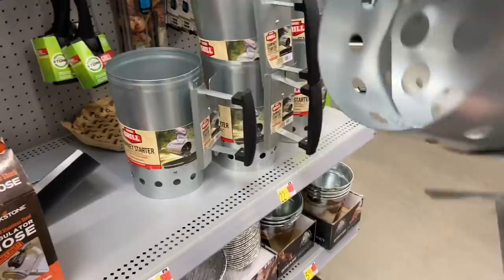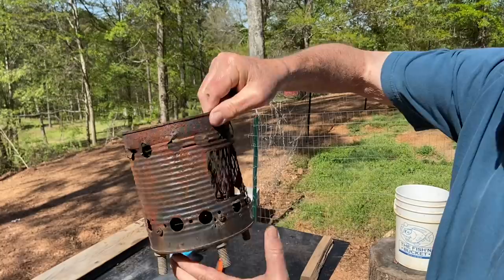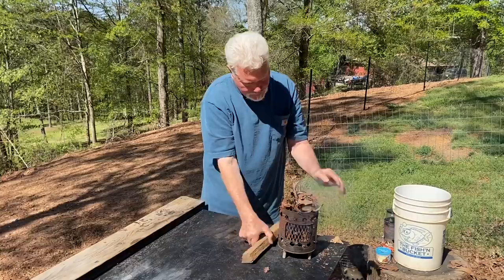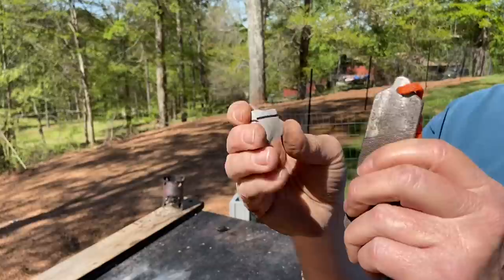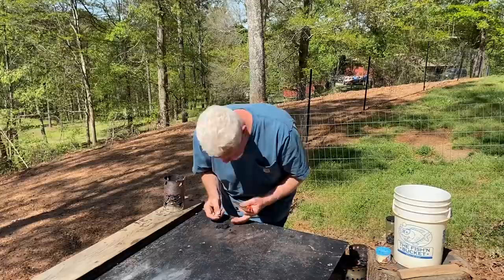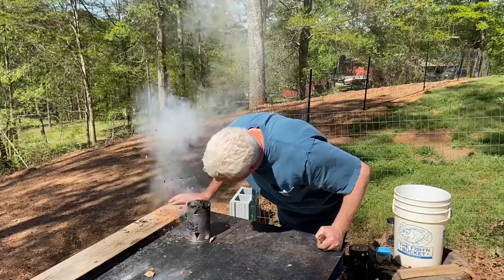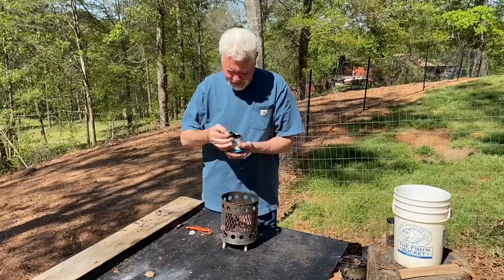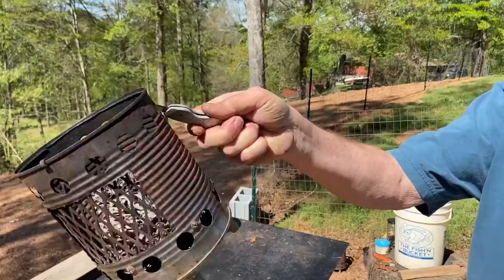My Hobo Stoves Are Beautiful In Form Function And Fire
We start off looking at the ugliest hobo stove on the planet and then break out 4 of my beauties! Of the 4 stoves there are 3 of my favorite styles represented, the #10 bean can stove, the poor man's hobo stove, and the copper bottomed, stainless steel, Revere Ware stove.  Come see how  beautiful they are in form, function, and fire.